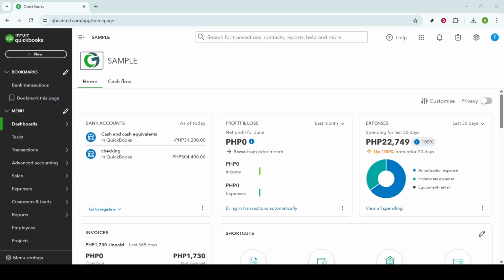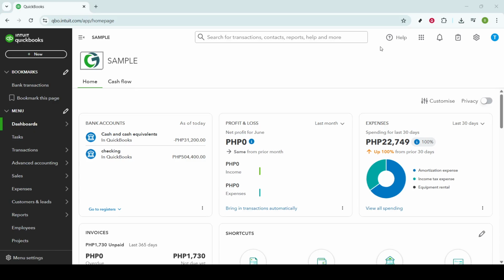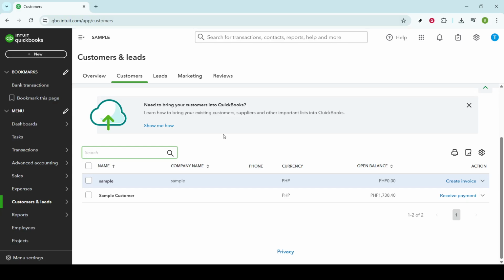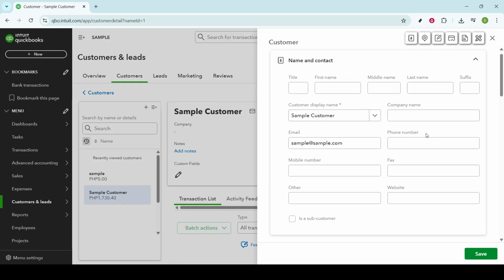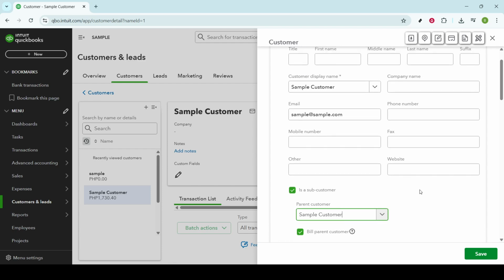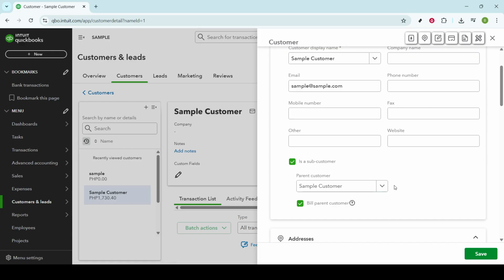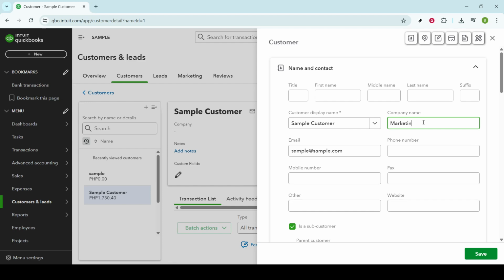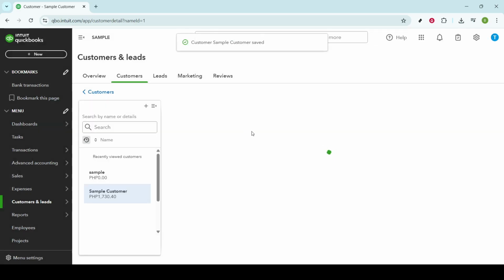How to Add a Job in Quickbooks [2026 Full Guide]